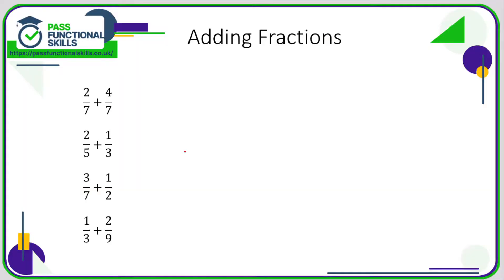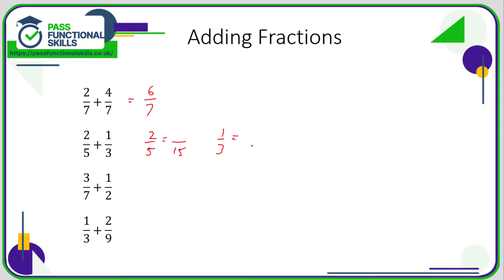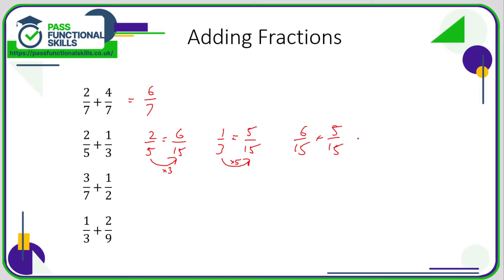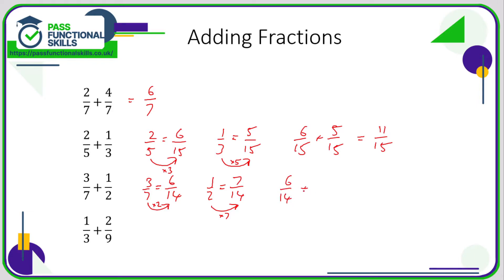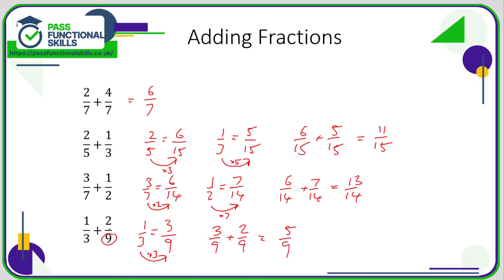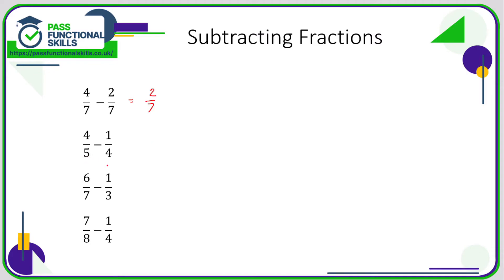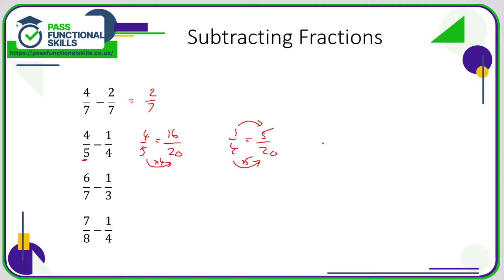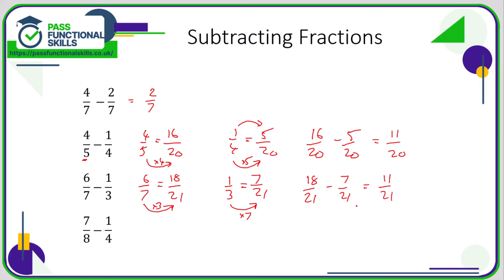Numbers - Fractions (Video 2)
This is the Pass Functional Skills revision video on Numbers - Fractions (Video 2).